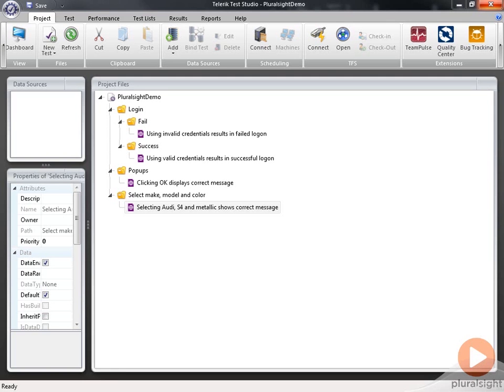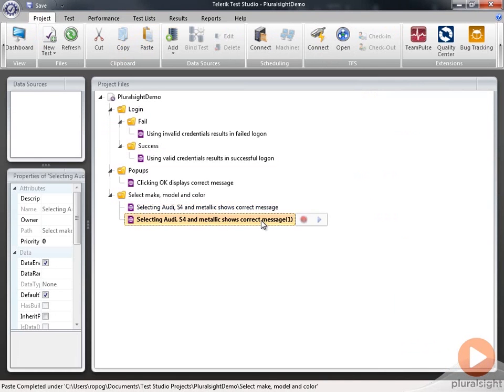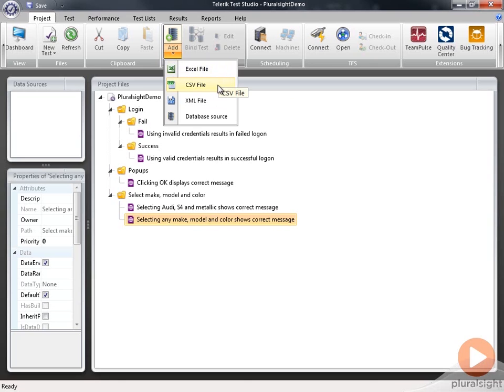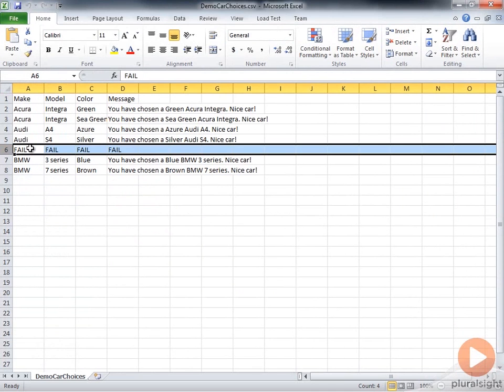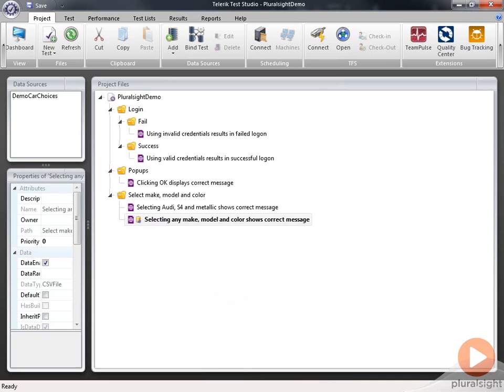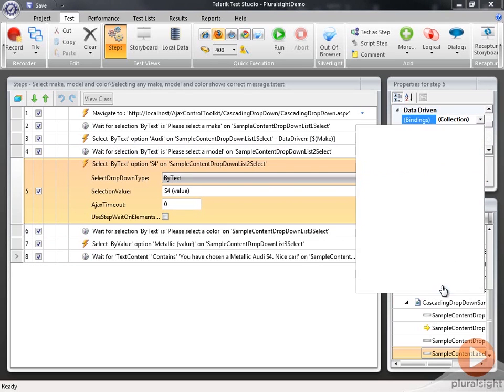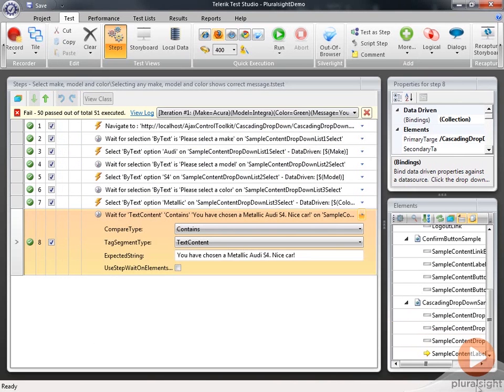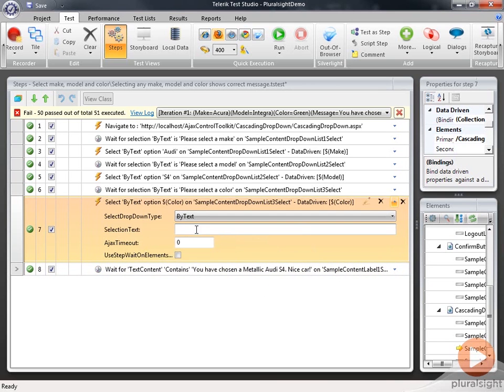Taking Data Driven Web Testing For A Spin with Test Studio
Creating useful automated UI tests can mean running the same scripts over and over with different data.  In this video excerpt from Todd Ropog's new Course Test Studio Fundamentals you'll see how to use data to drive those test repetitions for more thorough testing.  In the full course Todd also covers recording tests, the document object model, and the element repository.